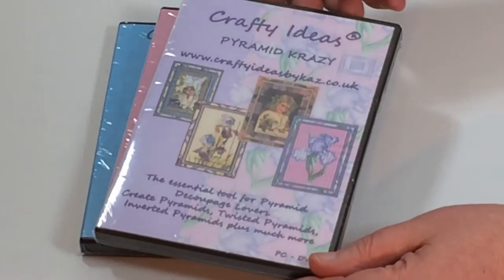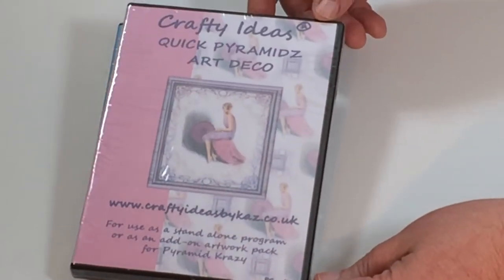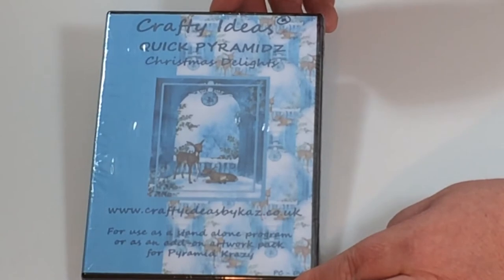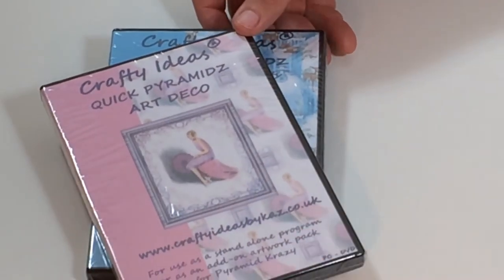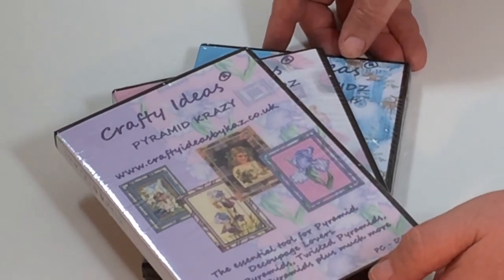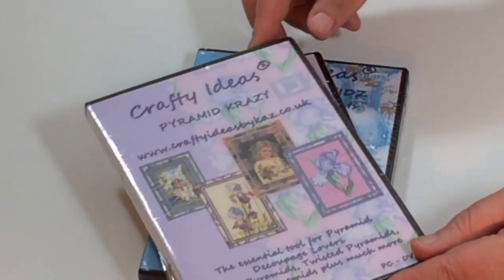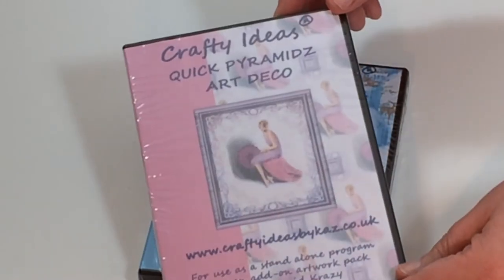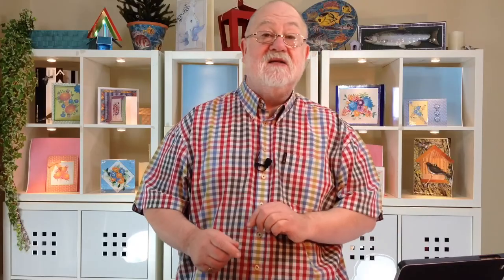Pyramid Triple CD Pack One Time Only from Alan and Barry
is where you will find this selection and many more items.